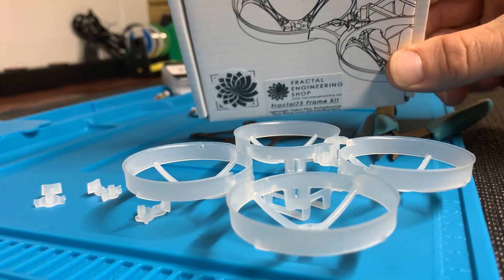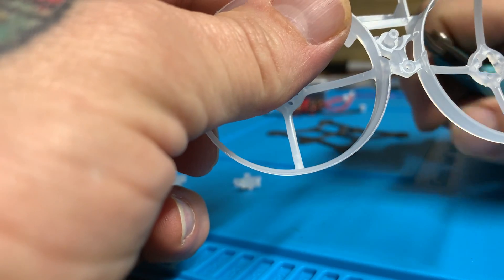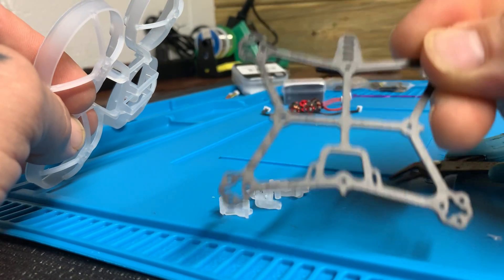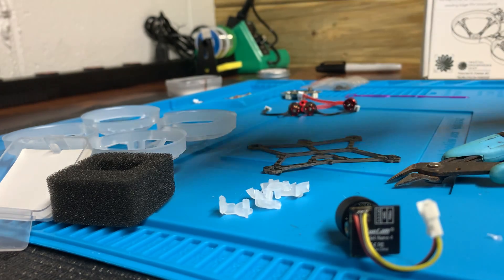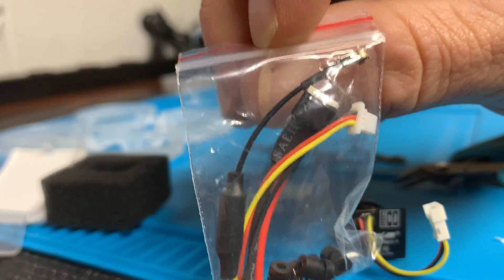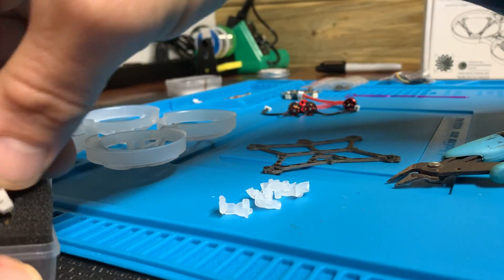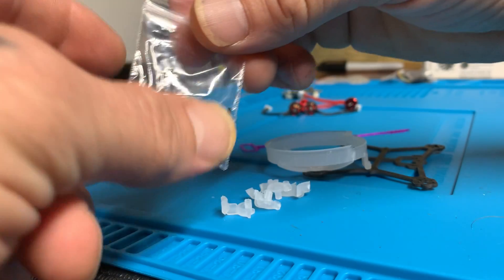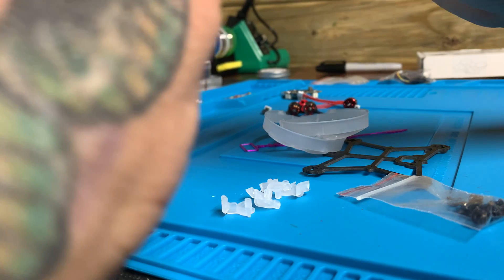Fractal 75 build kit by fractal engineering ( mobula 7 v4 frame cutting ) not full build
Fractal 75 tinywhoop by fractal engineering